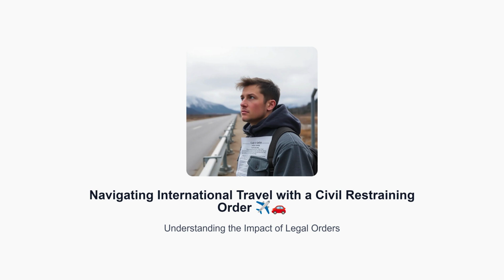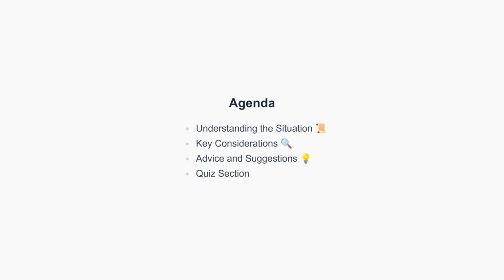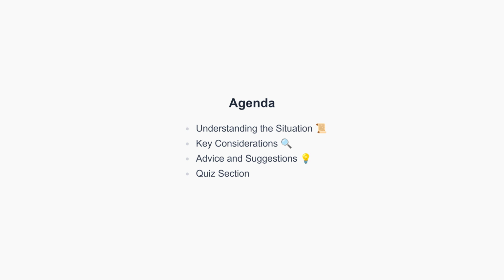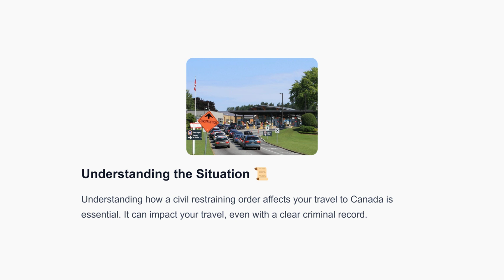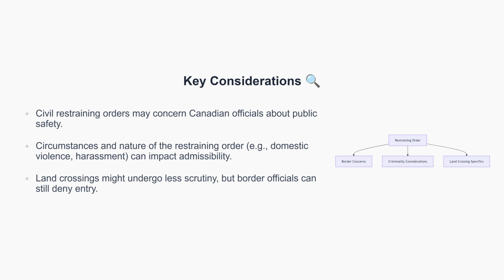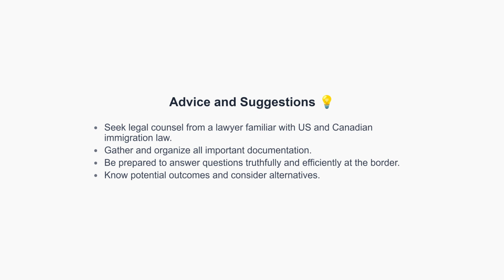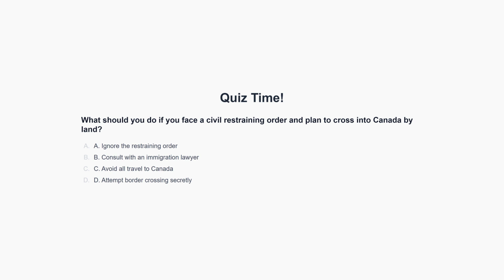5 Steps to Navigate International Travel with a Civil Restraining Order 🚫✈️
Planning a trip to Canada with a civil restraining order? Here's what you need to know! 🛃

👉 Understand how a civil restraining order can affect your border crossing.
👉 Key considerations about criminality and public safety.
👉 Essential advice, including legal counsel and documentation prep.

Entering Canada can be a complicated process, especially if you have a civil restraining order against you. This article explores the nuances of crossing the border with such a legal restriction, emphasizing the importance of seeking legal advice and preparing the necessary documents. We discuss the conduct expected at the border, possible outcomes of the crossing attempt, and suggest alternative travel options. Your safety and compliance with immigration laws are paramount. Consult a qualified immigration lawyer for tailored guidance.

Stay informed and ensure a smooth travel experience!

00:00 Introduction
00:16 Agenda
00:29 Situation
00:45 Key Points
01:05 Advice
01:25 Knowledge Check
01:50 Conclusion
02:09 Thanks